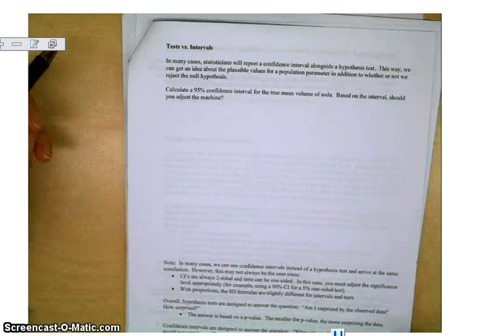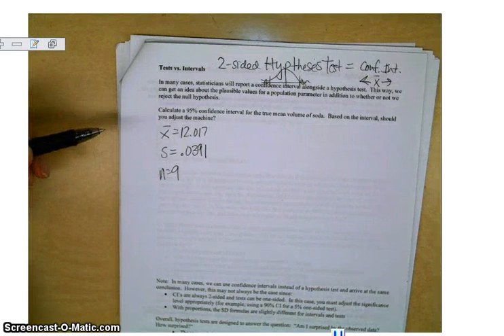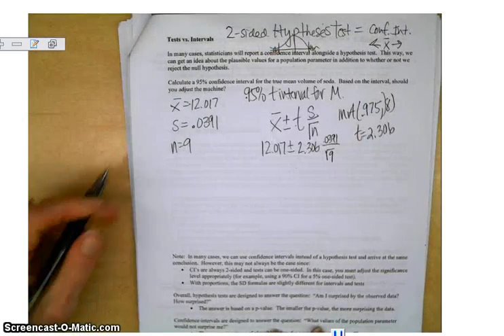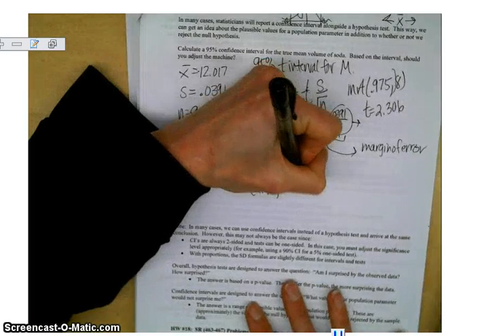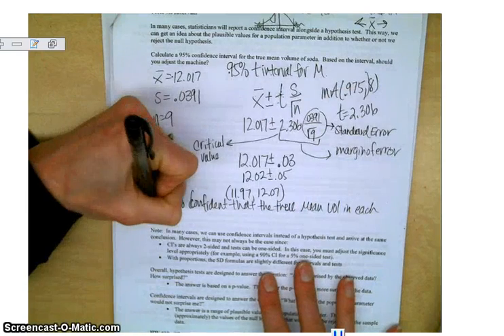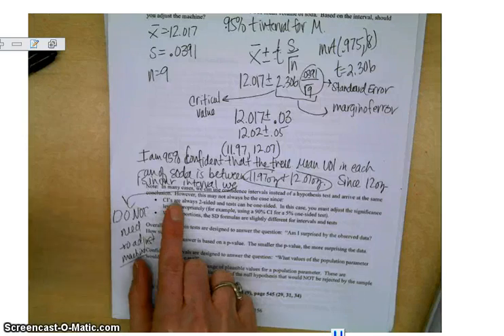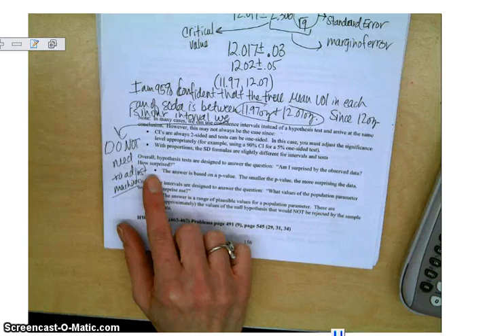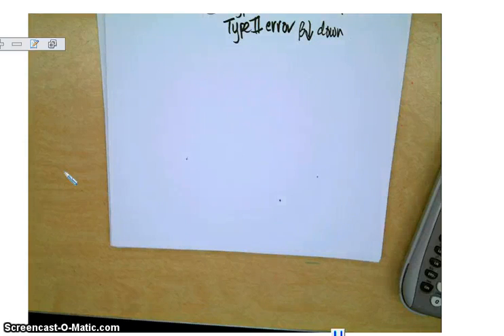Day 20 Confidence intervals vs Hypothesis Tests